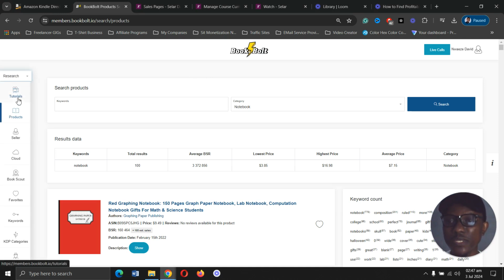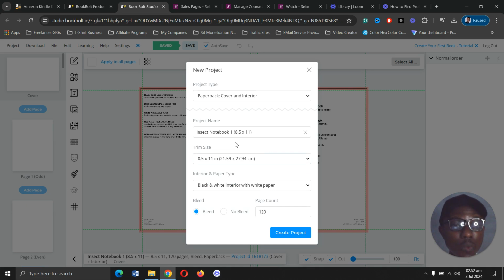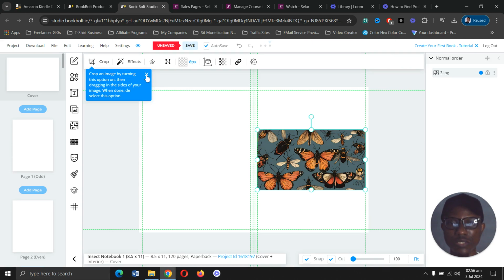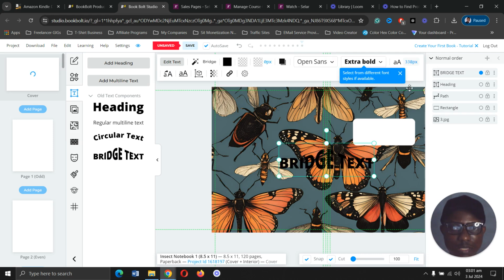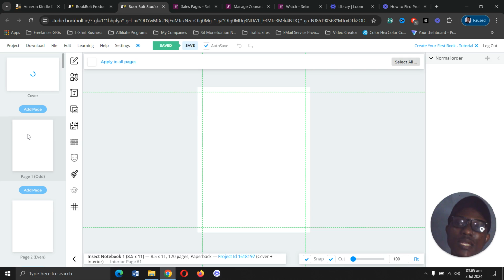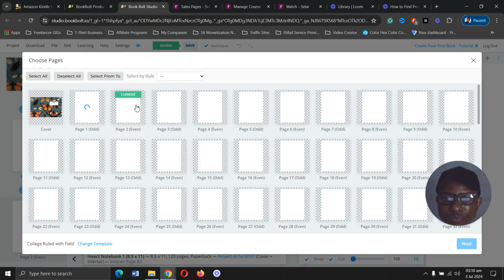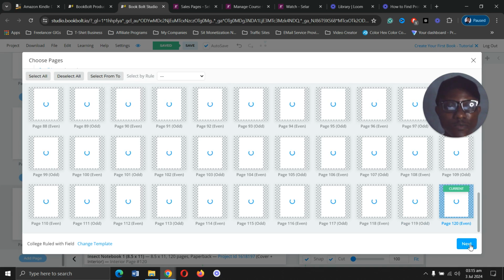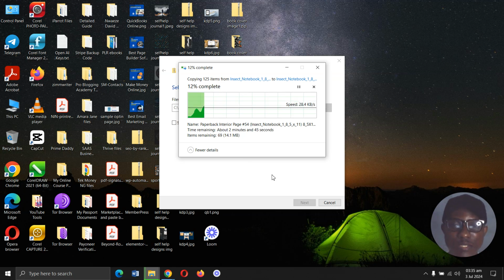How to Create a Notebook on BookBolt | Nwaeze David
This is a tutorial on creating a notebook using bookbolt and then selling it on Amazon to make money online in passive income.